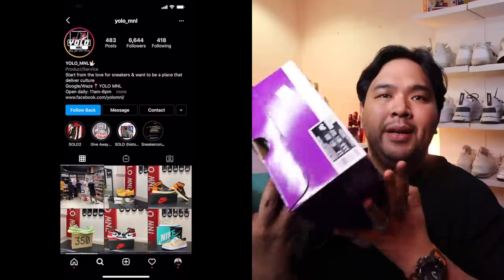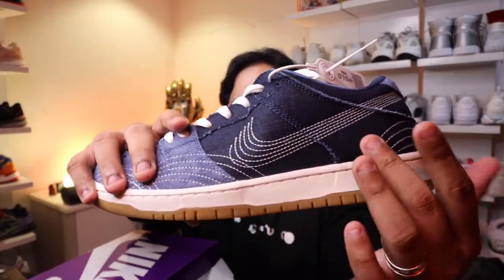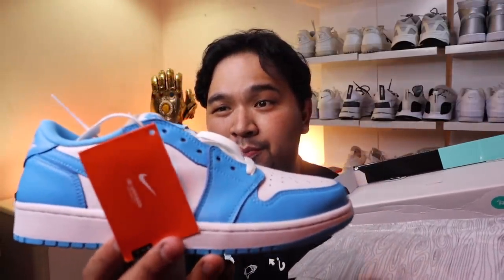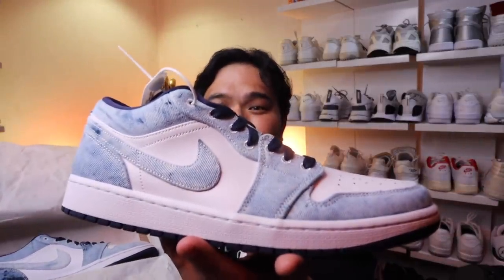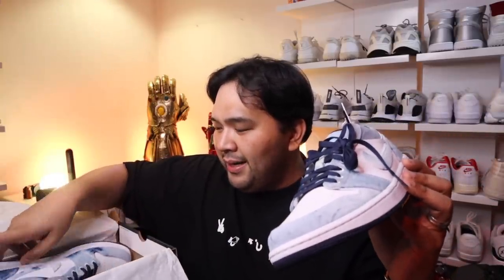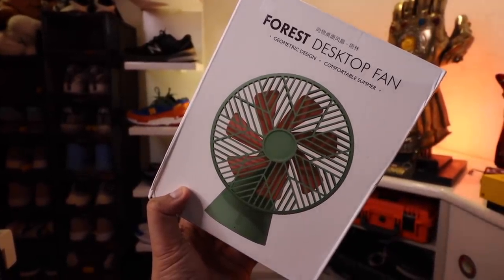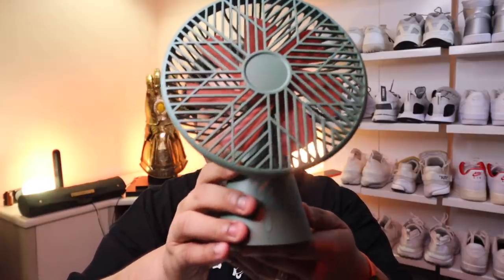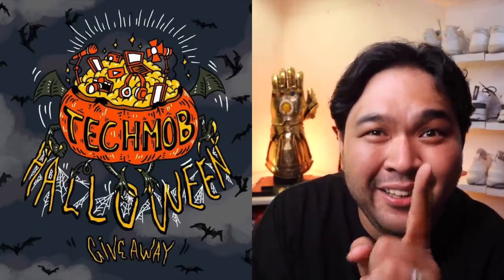Sneaker Reseller Sent Me a Bunch of Nike Dunks! Unboxing!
In today's episode we unbox a bunch of Nike Dunks and Jordans that were sent over by a Filipino sneaker reseller shop, YOLO MANILA. I hope you guys enjoy this episode!

That's it pancit! Hope you guys are safe and dry from the storm. God bless all of you.

Buy the Peace God Bless What's Up Boom Face Masks